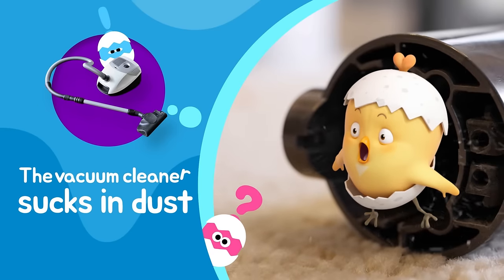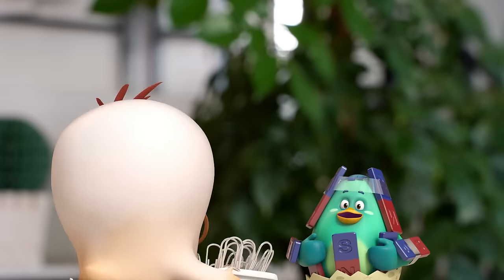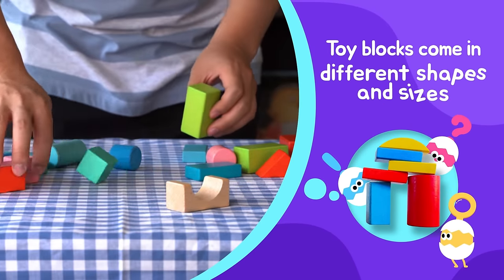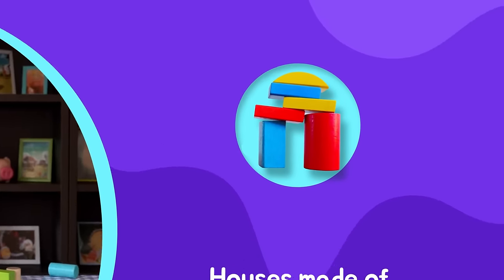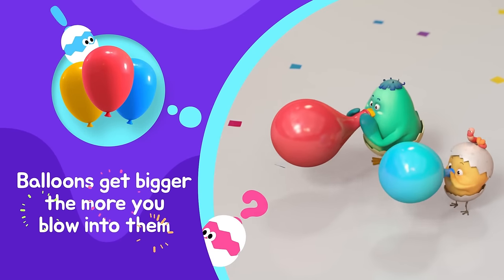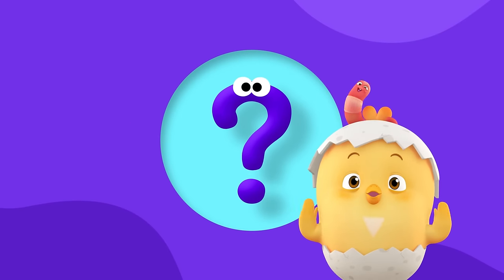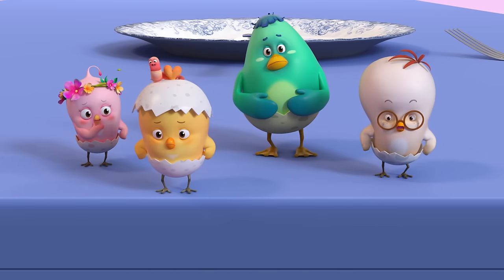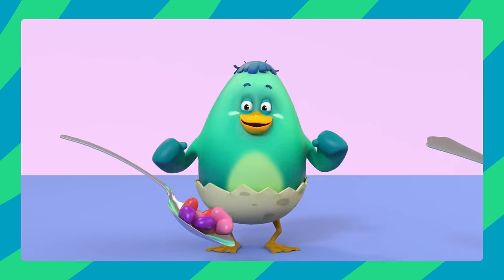Curious Como | The Vacuum cleaner + More 19min | Cartoon video for kids | Como Kids TV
Children learn fast when they are having fun.
They will have a rich imagination and strengthen creativity while having fun with [Pat a pat Como], as well as learning simple letters, numbers, name of objects and colors with [Como and Toys], [Como and Play], [Como and English] With [Emotion & Feeling with Como], they will learn various emotions such as a joy, surprise and sadness.

Como Kids TV has two goals.
First, we will assure parents to let their children watch the channel with no concerns.
Excluding commercial facts, we provide only educational contents to them.
The other is to provide joyful environment where children can have fun and learn at the same time.
We will present your children the joy of studying by combining education and play.
We are inviting your children to Como Kids TV where interesting adventure and thrilling experience are.